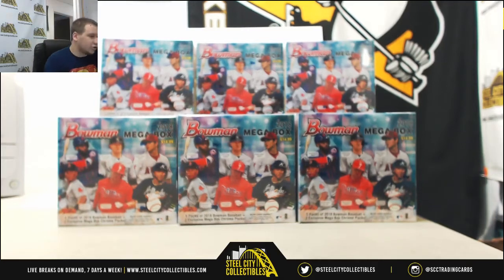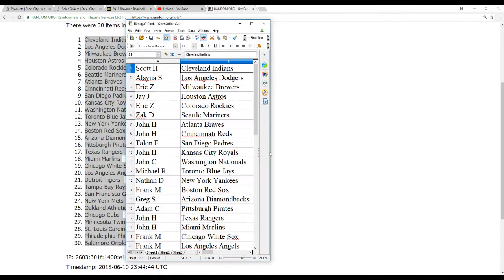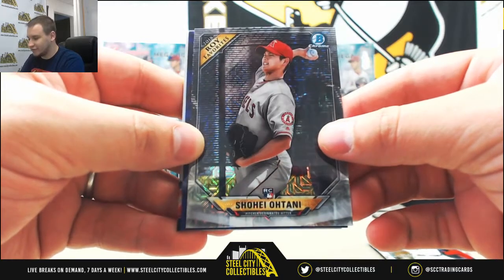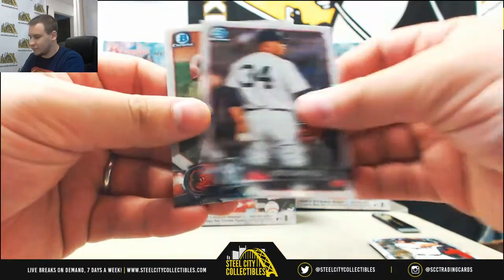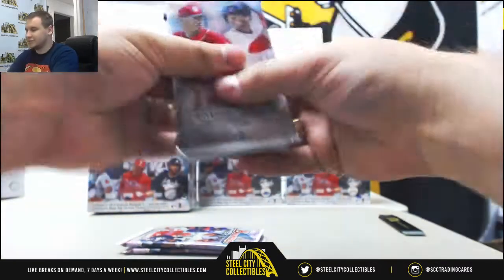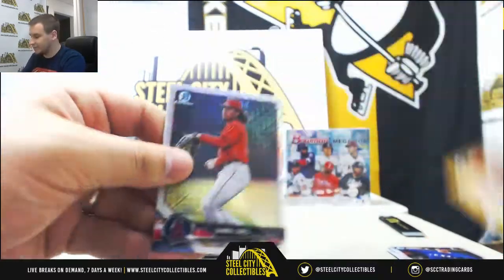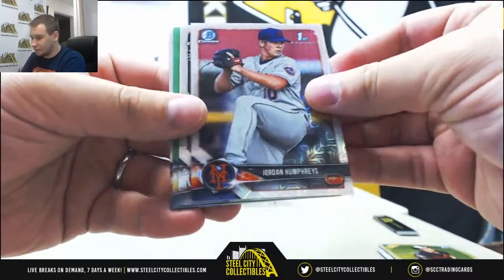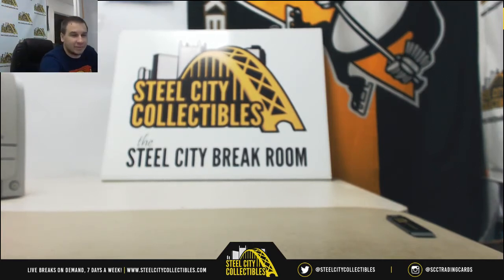2018 Bowman Baseball Mega Box 12-box Random Team Group Break #2